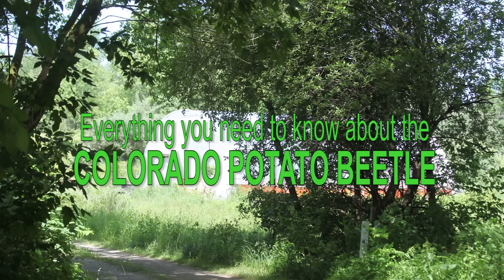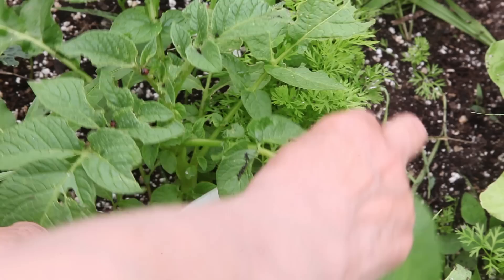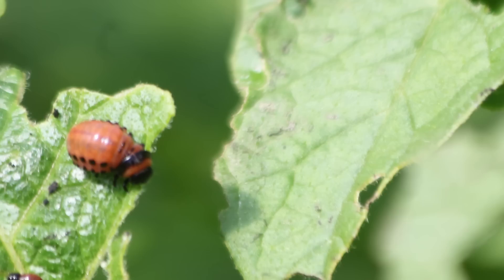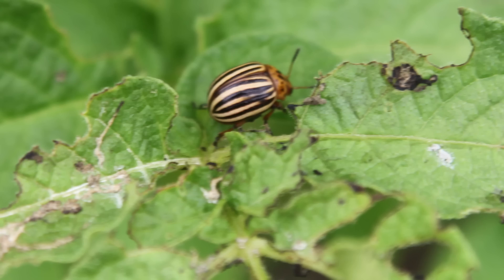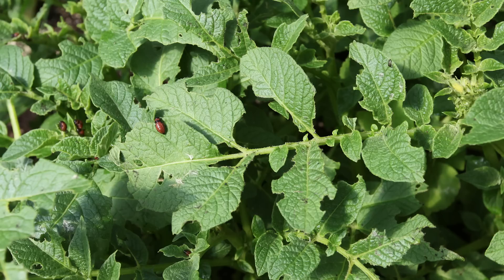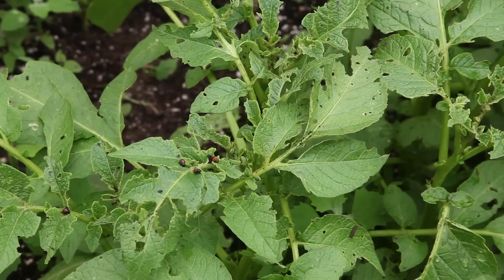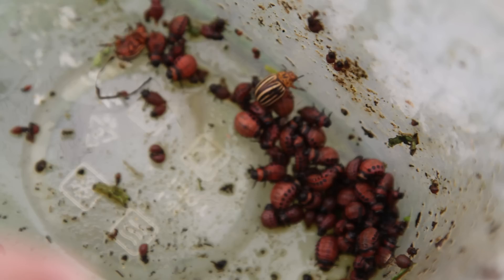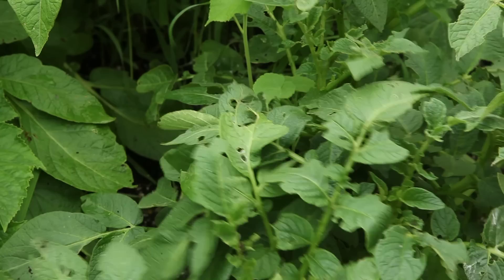Everything you need to know about the Colorado Potato Beetle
When Bonnie Bucqueroux found a hard-shelled, humpback striped beetle munching its way through her potato patch, she went on a mission to learn all she could about options for controlling this pest. You can benefit from her research.